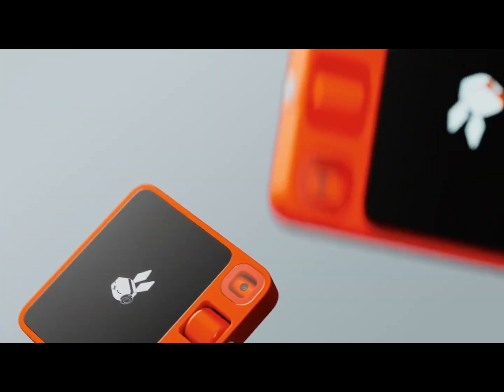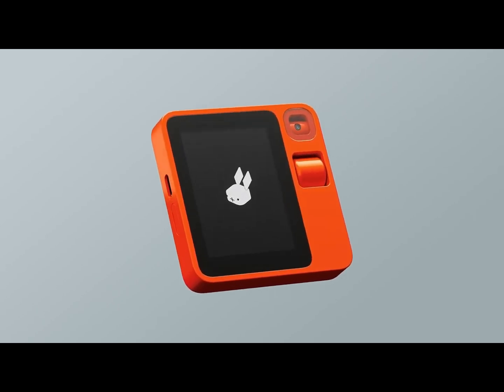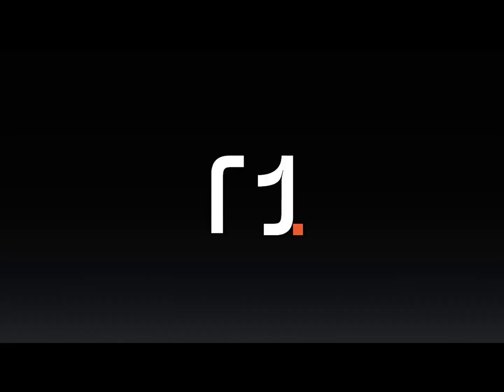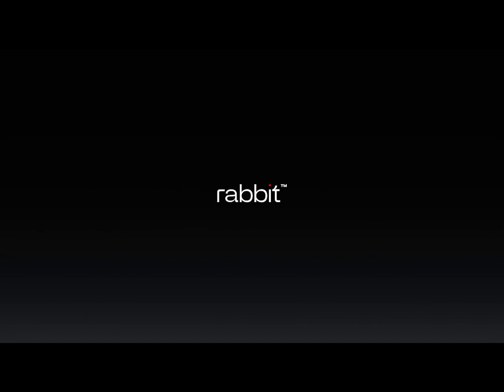Rabbit R1 | Full Review | Under One minute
Rabbit R1 | Full Review